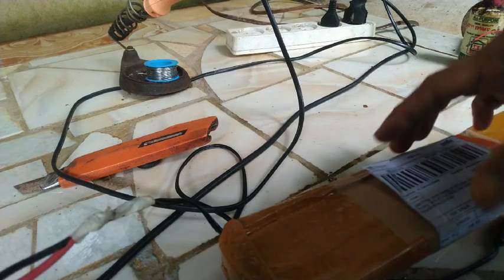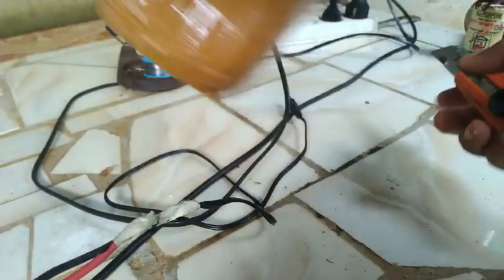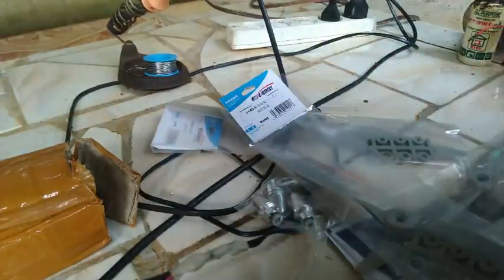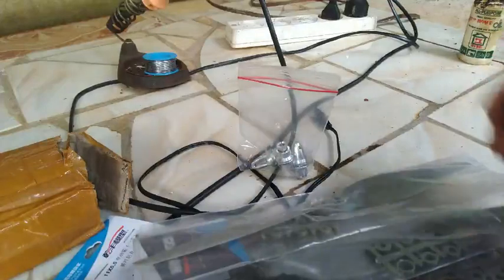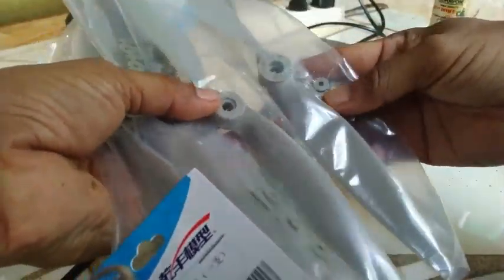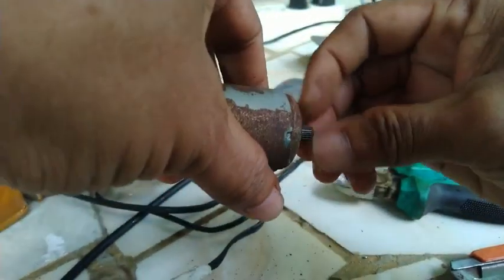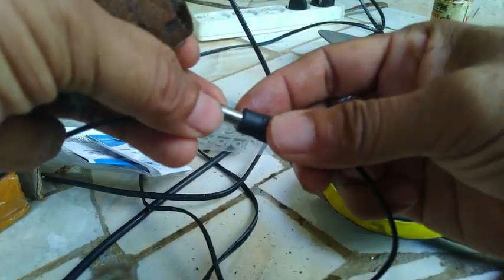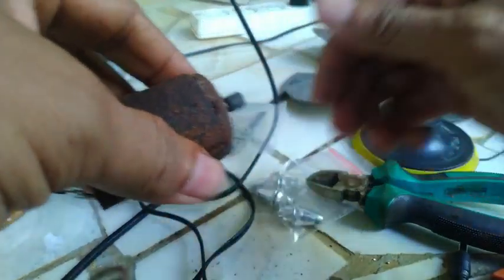Unboxing Baling-baling 10 Inch dan Baut Baling-baling As 4mm Untuk Pesawat Pesawat RC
Ayo bergabung dengan channel UHJ Banjar untuk mendapatkan akses ke berbagai keuntungan: Diklat Komputer (TIK) dengan E-Sertifikat sampai 80 JP Untuk 3 Bulan:
Untuk Bergabung Ke Group WA Kursus Komputer (TIK) ini khusus yg mengikuti DIKLAT Komputer secara online/jarak jauh, Sertifikat sampai 80 Jam 3 Bulan.
Izinkan kembali Saya Berbagi pengalaman bermanfaat tentang berbagai hoby saya dan berbagai hal tentang Kehidupan.